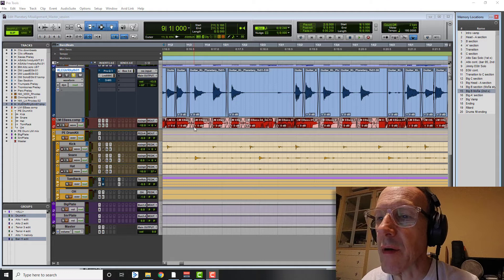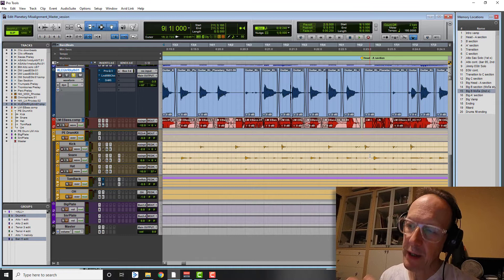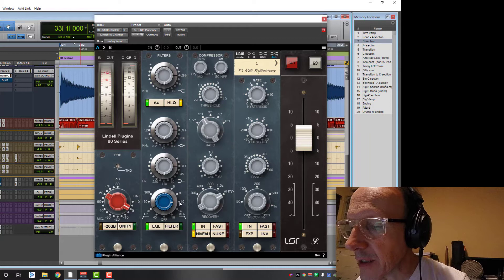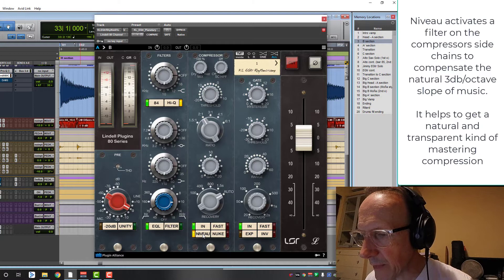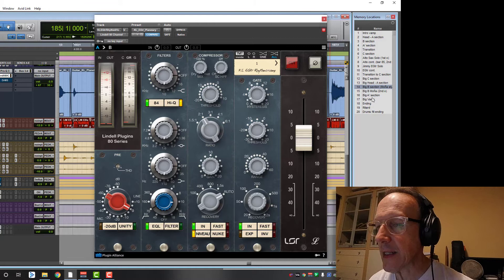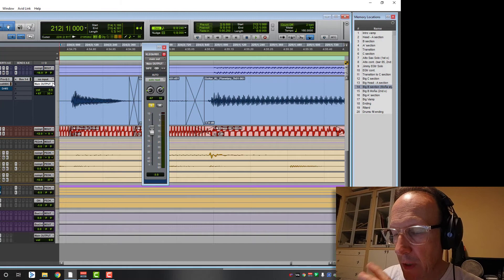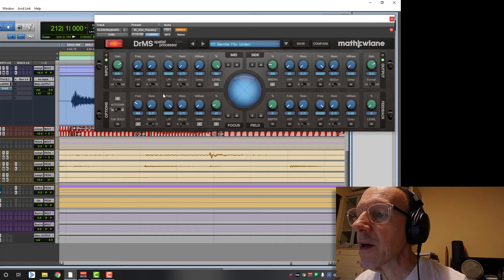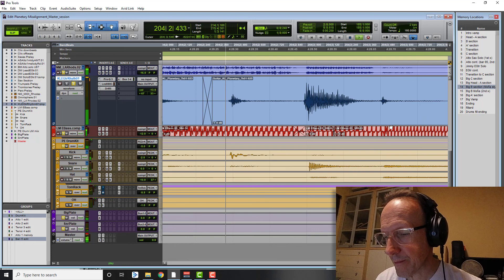Making a remote-recorded album: Episode 12 - Mixing Electric Guitar (Rhythm)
In this episode, I show how I work with remote recorded rhythm electric guitar tracks from my buddy Ken Lasaine to get a good sound in the mix for my big band album.

I cover editing, EQ, Compression, Gating, Panning, Reverb, and Spatial Processing.

Kenny has played on just about every score I've ever done. He's a brilliant rhythm guitarist, solos great, and is an encyclopedia of knowledge on musical styles and history. In this video we hear him he laying down some super funky 7/4 grooves.

These excerpts are from the track, Planetary Misalignment, which is dedicated to composer/guitarist David Mash, who was my composition and theory professor at Berklee College of Music.

Quick Links:
0:00   Intro
0:36   Editing
5:44   EQ
8:27   Compression
11:35   Managing ringing tones with Gating (the easy way)
16:10   Managing ringing tones with Editing (the hard way)
18:35   Panning and Spatial Processing
23:30   Reverb
24:44   Putting it all together with the rest of the rhythm section

Due to the COVID-19 pandemic and Shelter-In-Place across the world at the time, this album was entirely remote-recorded!